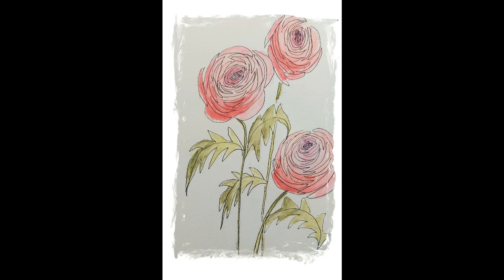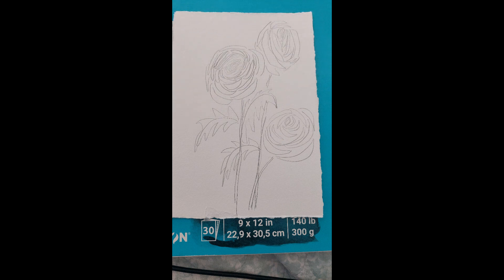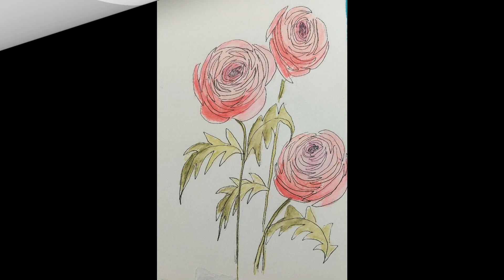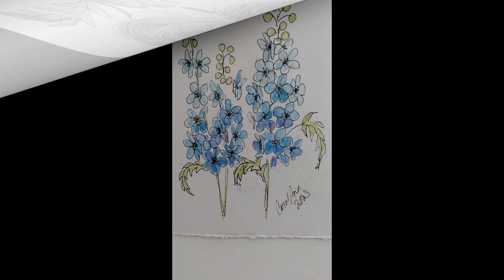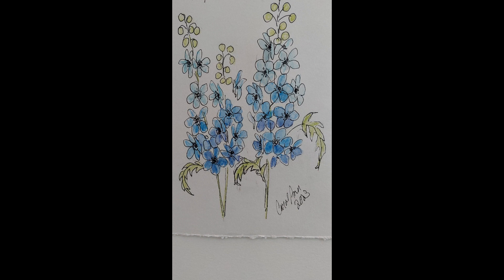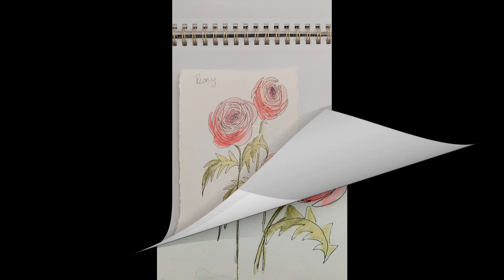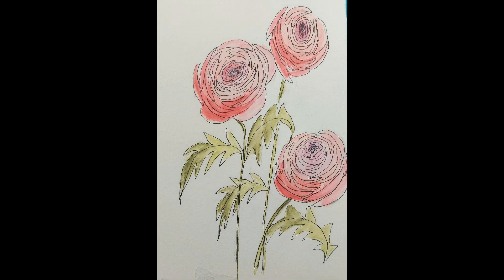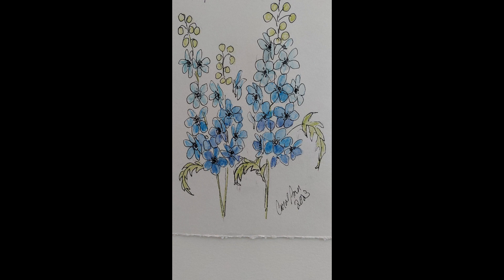How I Paint Watercolor and Pen Peony and Delphinium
I love to paint these little watercolor and pen paintings - give it a go they are so fun to do and since you start with a pencil its easy to correct things. I've started to put my art on various items.